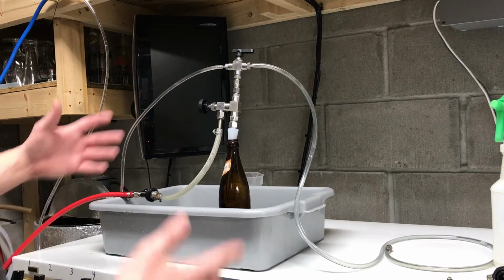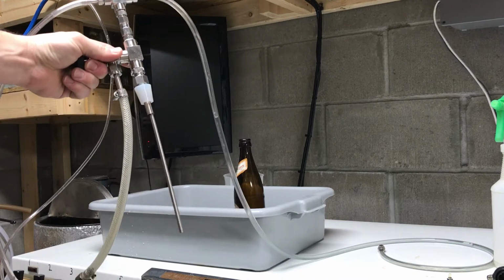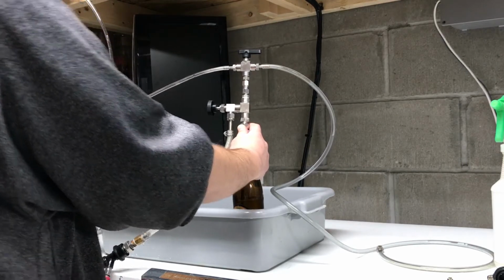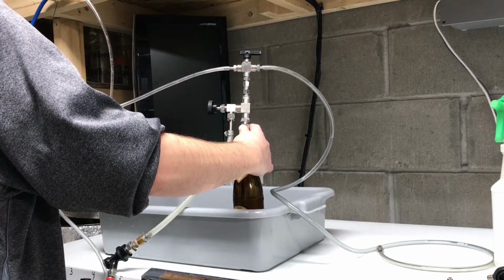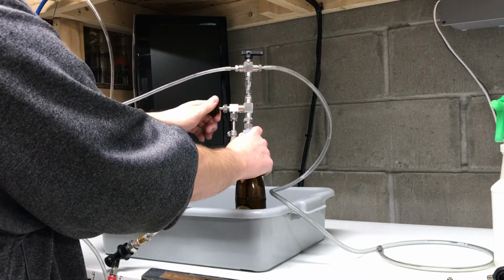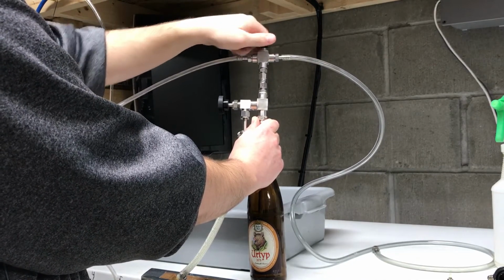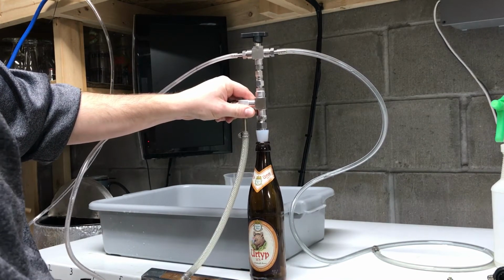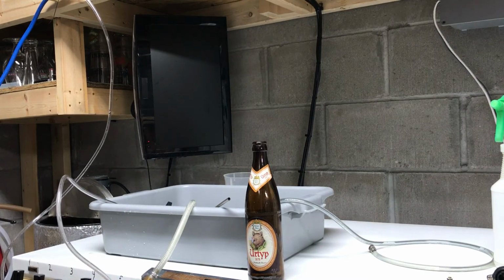Triple vacuum/purge bottle filling